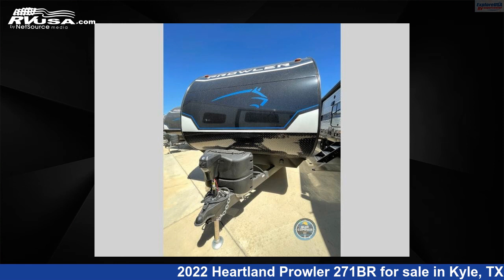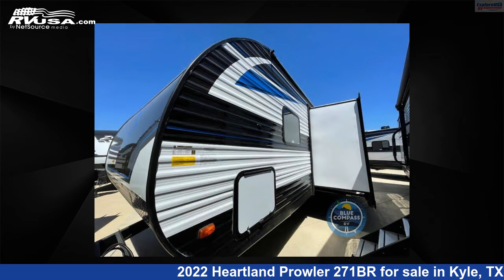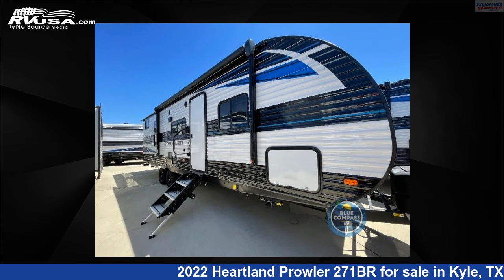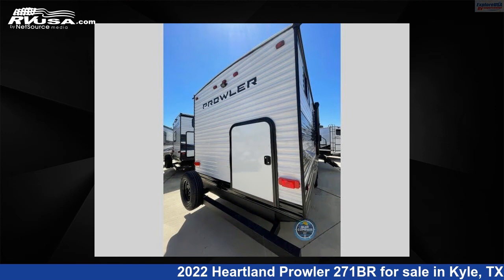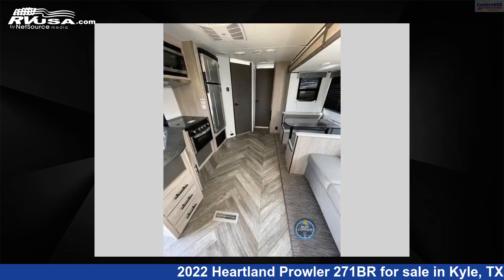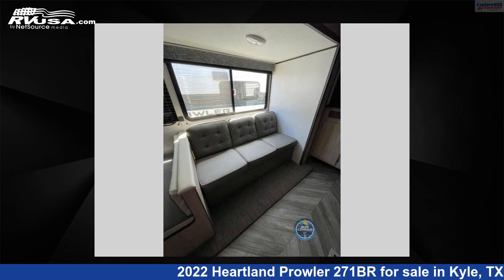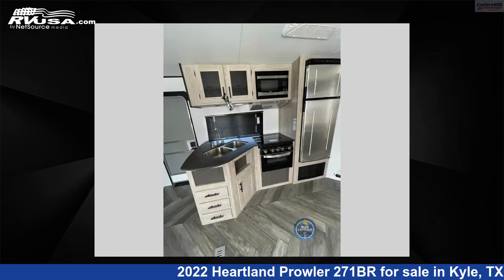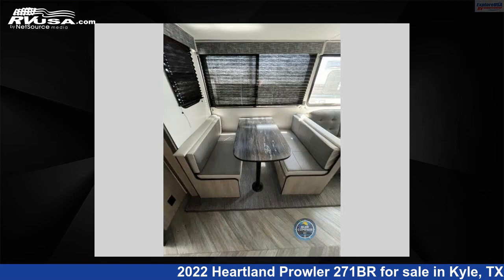Spectacular 2022 Heartland Prowler Travel Trailer RV For Sale in Kyle, TX | RVUSA.com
This 2022 Heartland Prowler 271BR is a Travel Trailer RV. It is located in Kyle, TX 78640 and is offered for sale by ExploreUSA RV Supercenter - AUSTIN, TX. This New Heartland Is 31' 0" in length and features 1 slideout, a MALIBU interior, sleeps 8, Slideout, and 41 gal fresh water capacity. The floorplan layout of this Travel Trailer features Bunkhouse, Front Bedroom.